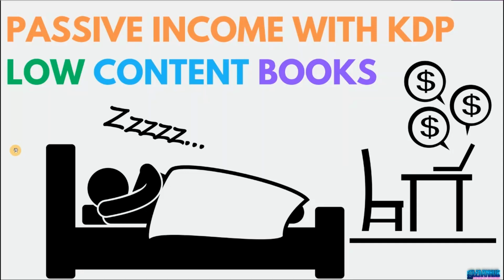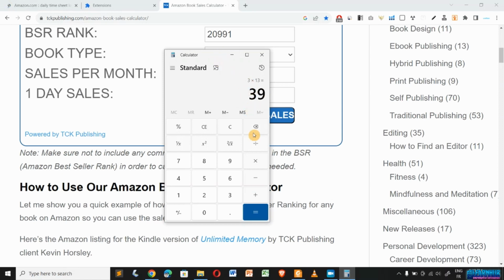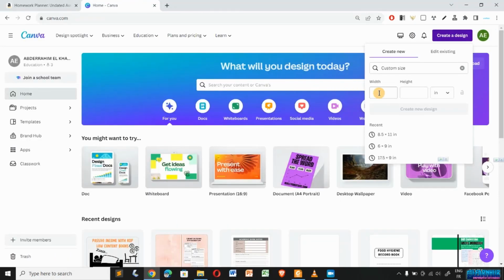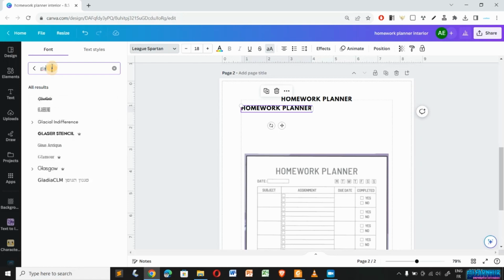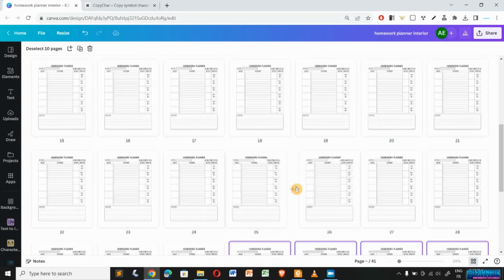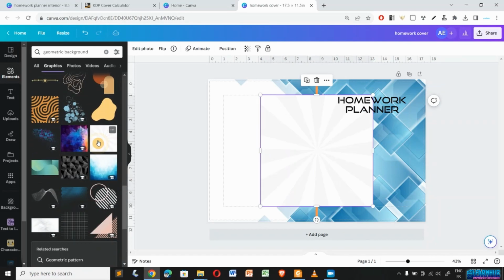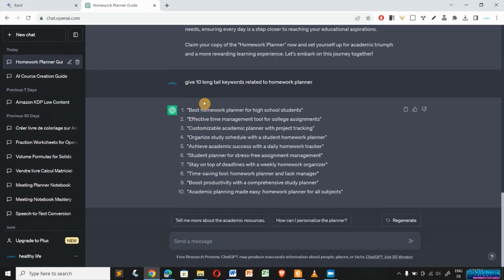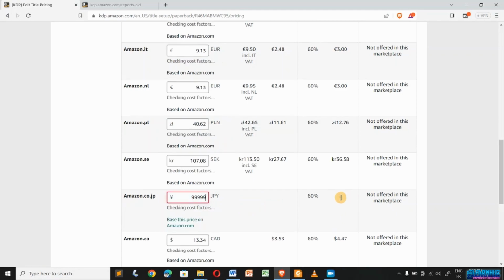Create and Publish Low Content Books on Amazon KDP || No Experience Required || Beta Learnhub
Welcome to "Creating and Publishing Low Content Books on Amazon KDP for Beginners" – your gateway to turning your creativity into a lucrative source of passive income!

Have you ever wanted to be a published author but felt discouraged by the daunting prospect of writing an entire book? Or perhaps you're an artist looking to share your artwork with the world but are unsure where to start? Low Content Books on Amazon KDP offer an exciting solution that enables you to showcase your creativity, knowledge, and expertise without the need for extensive writing skills. These books, which include journals, planners, coloring books, puzzles, and more, have gained immense popularity in recent years due to their interactive and versatile nature.

Our course is meticulously designed to cater to beginners who wish to explore the world of self-publishing through low content books. No prior experience is necessary – we'll walk you through every step of the process! Let's take a closer look at what you'll learn:

1. Introduction to Low Content Books: We'll begin by introducing you to the concept of low content books and why they have become a thriving niche on Amazon's Kindle Direct Publishing platform. You'll understand the market demand, potential earnings, and various book formats you can create.

2. Niche Selection: Discover the secrets of finding profitable niches for your low content books. We'll show you how to research and identify topics that are in high demand, allowing you to cater to specific audiences and increase your sales potential.

3. Content Creation: Even if you're not a professional writer, fear not! We'll reveal innovative methods for generating content using free resources and tools available online. You'll learn to curate engaging content for your books, ensuring they captivate your readers.

4. Cover Design and Interior Formatting: Design is key to attracting potential buyers, and we'll equip you with the skills to create visually stunning covers and interiors. Learn how to use templates and graphic design software to enhance your book's appeal.

5. Publishing on Amazon KDP: The process of uploading your low content books to Amazon KDP can seem intimidating, but we'll guide you through it step-by-step. From setting up your account to publishing your first book, you'll gain the confidence to navigate the platform seamlessly.

6. Marketing and Sales Optimization: Creating your low content books is just the beginning; marketing is crucial to gaining visibility and generating sales. Learn effective marketing strategies, keyword optimization, and promotional techniques to maximize your passive income potential.

7. Building Your Brand: Establishing a brand presence is essential for long-term success. Discover how to create an author page and leverage social media to grow your audience and expand your reach.

Throughout the course, you'll have access to practical exercises, real-life examples, and interactive quizzes to reinforce your learning. Our experienced instructors are committed to providing personalized feedback and support to help you overcome challenges and achieve your goals.

Whether you're looking for a side hustle to supplement your income or aiming to build a full-fledged online business, low content books on Amazon KDP offer an excellent opportunity to monetize your creativity. Join us now, and let's embark on an exciting journey to transform your passion into a profitable venture!

Who this course is for:
This course is for aspiring authors, artists, entrepreneurs, content creators, hobbyists, and anyone interested in exploring the world of self-publishing and generating passive income through low content books on Amazon KDP. No prior experience is required, making it accessible to learners of all backgrounds and skill levels.

Requirements
there are no specific prerequisites or prior experience required. This course is designed for beginners, and anyone with an interest in self-publishing and a passion for creativity can participate.